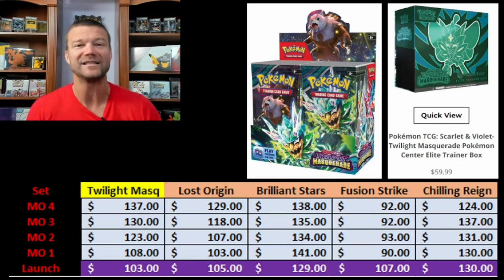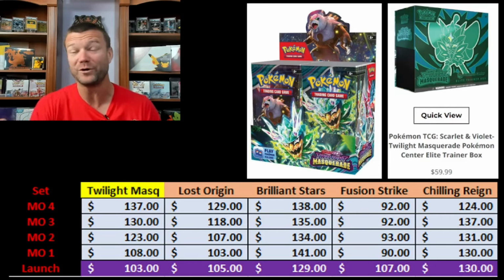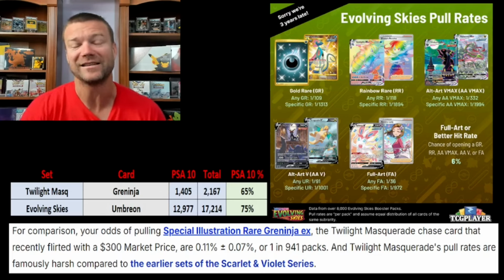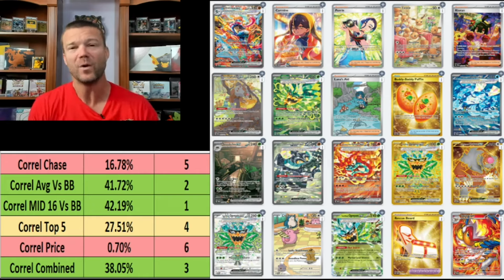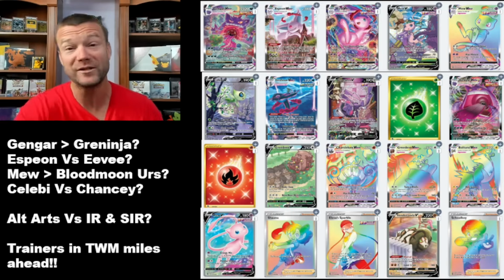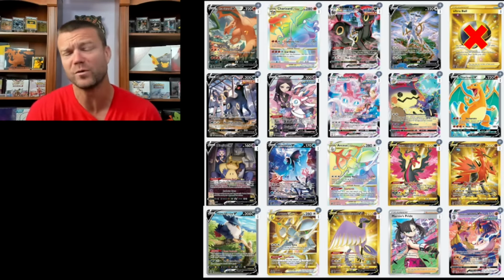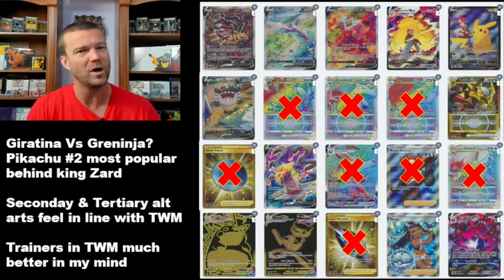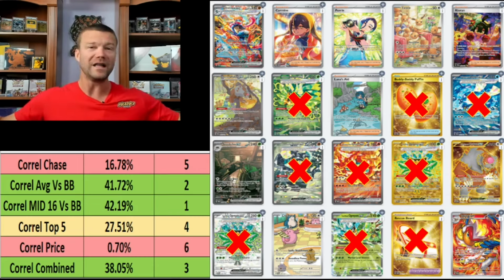Twilight Masquerade Vs Sword & Shield BIG 4!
What is up all you Pokémon maniacs out there! PikiPikaPapa is back and today we are comparing Twilight Masquerade Vs Sword & Shield BIG 4! Scarlet & Violet has already gifted us with some amazing sets but in this video I'm specifically looking at Twilight Masquerade Vs Sword & Shield BIG 4 just as a fun comparison and as an overall look at these sets top 20 singles cards. This should come as no surprise but I do a ton of research and deep dives into Pokémon products and we know how important the top 20 singles cards are so looking at Twilight Masquerade Vs Sword & Shield BIG 4's only makes sense!!

Thumb Nail Credit:  @bATeamPlayer

Penny Sleeves
Lens Wipes
Micro Fiber Cloths
Card Centering Tool
Magnifying lamp
Tile Nippers